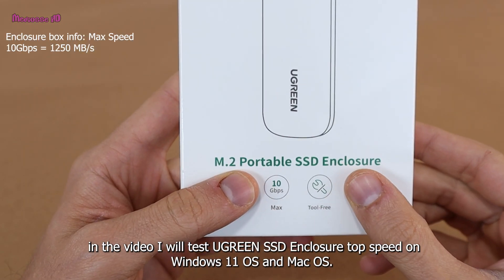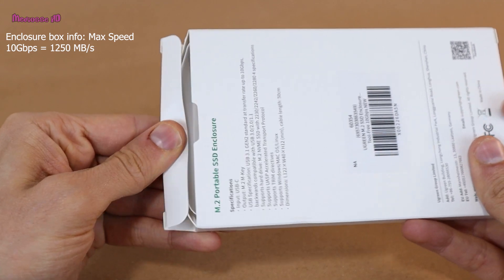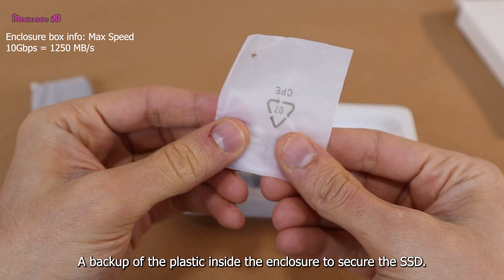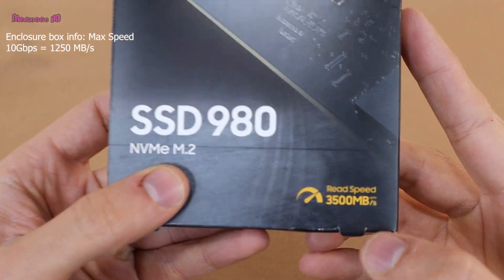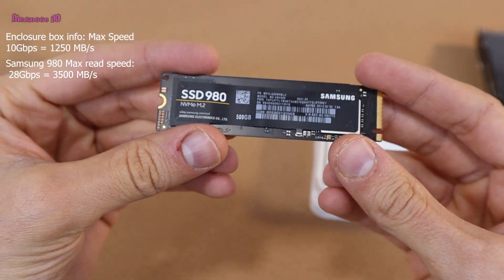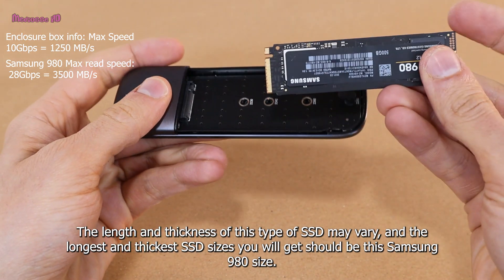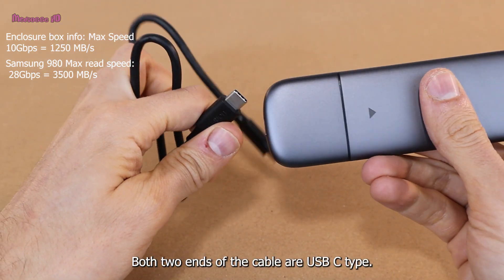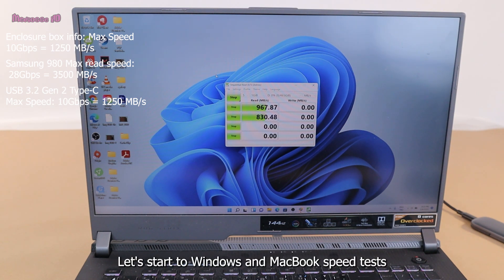UGREEN M.2 NVMe SSD Enclosure USB C 3.1 - Unboxing – Installation – Speed Tests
UGREEN M 2 NVMe SSD Enclosure with Samsung 980 SSD 500GB - M.2 NVMe Speed test and installation.
SSD Enclosure speed test on Windows 11 OS and Mac OS
It is the best solution for MacBook Air M1
Samsung Electronics (MZ-V8V500B/AM) 980 SSD 500GB - M.2 NVMe Interface Internal Solid State Drive with V-NAND Technology

Enclosure for M.2 PCI-E NVME SSD
UGREEN M.2 NVMe SSD Enclosure USB C 3.1 Gen 2 to M-Key M&B-Key NVMe PCIe 10Gbps External Enclosure Thunderbolt 3 Compatible with MacBook Pro WD Samsung Toshiba 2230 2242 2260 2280 NVMe PCIe SSD
(2024 Version)

Other New Version of the Enclosure (2024) :